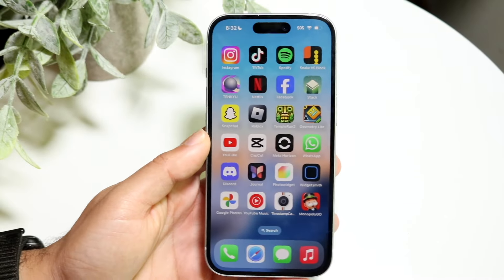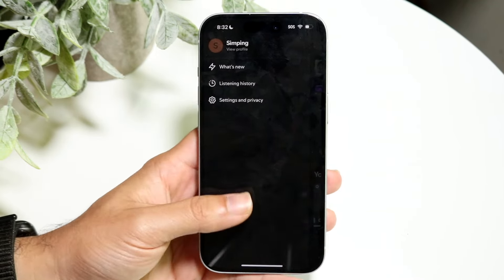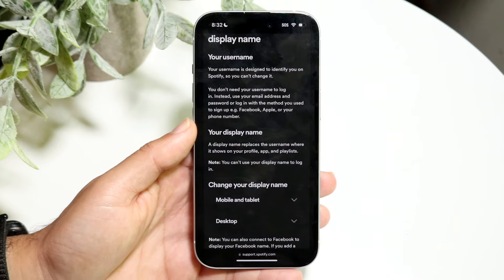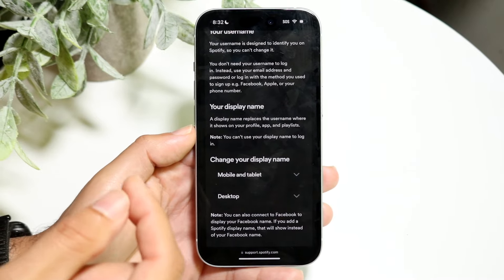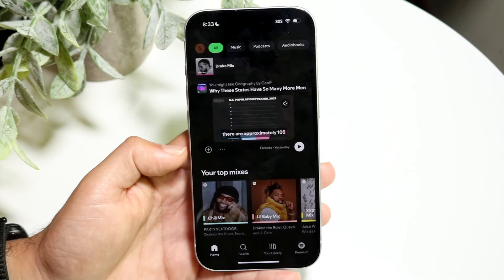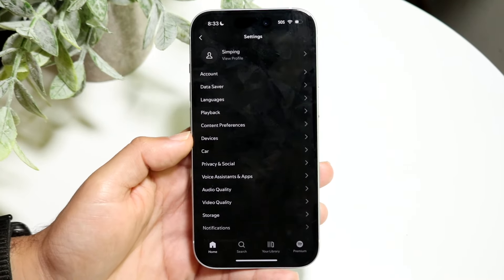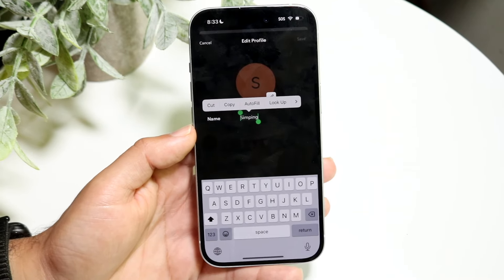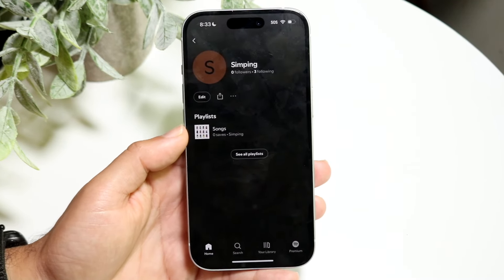How To Change Your Spotify Username! (2024)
Here is exactly How To Change Your Spotify Username! (2024)